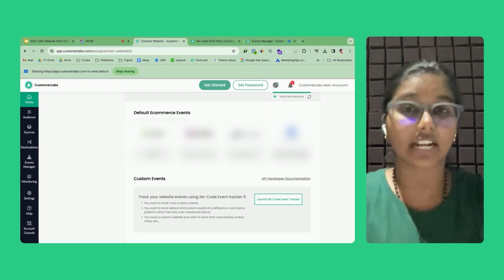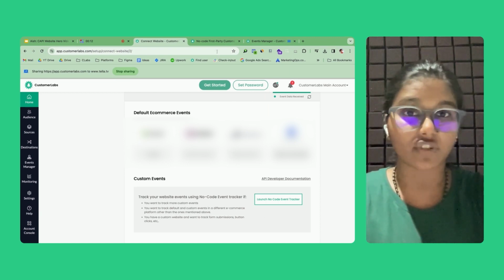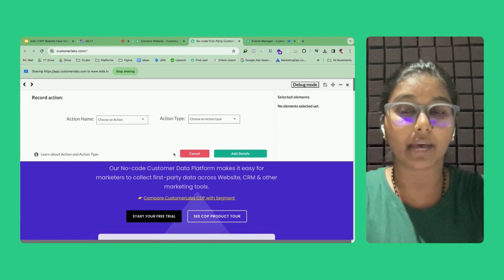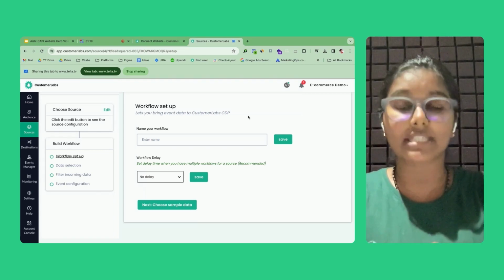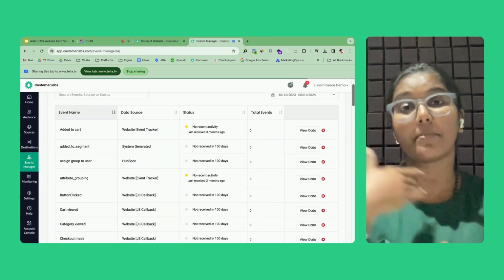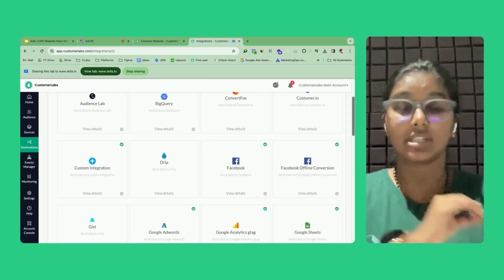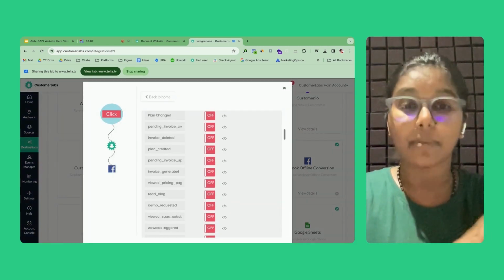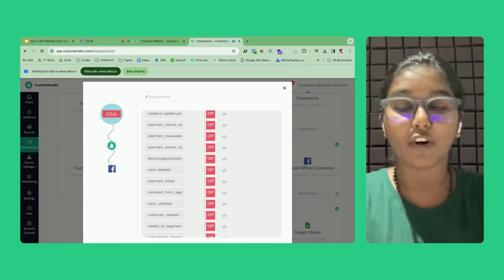Set up Facebook CAPI in 1 Hour | No-Code Implementation | CustomerLabs First Party Data Ops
Hello Marketer,

In this video, we will see how to set up No-Code CAPI for your business.

CustomerLabs' no-code CDP empowers brands to excel in first-party data strategies. Our platform simplifies the data collection, unification, and activation of customer data across ad platforms. We enable companies to future-proof their marketing strategy.

With CustomerLabs, businesses can achieve hyper-personalization, optimizing performance as third-party signal data becomes less reliable. This grants brands the flexibility to utilize customer data on their own terms, all within a privacy-focused landscape.